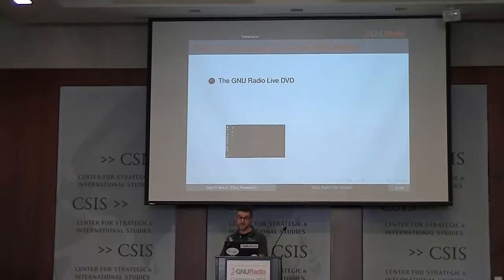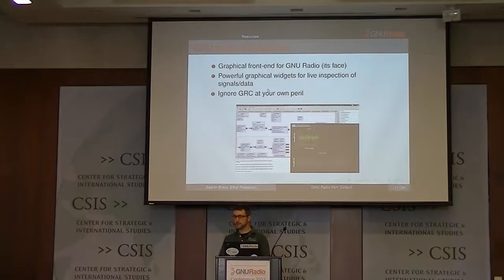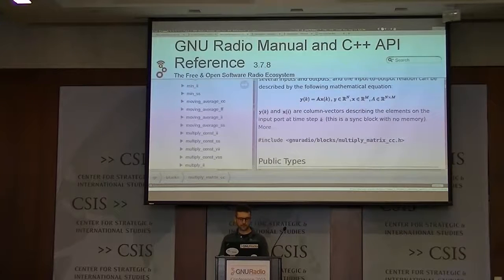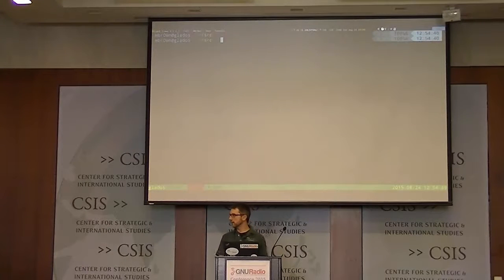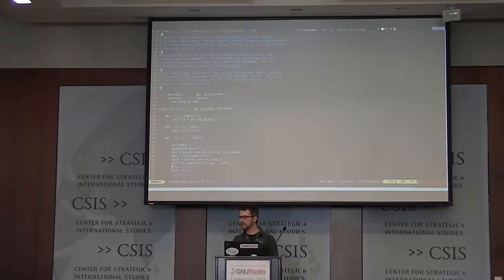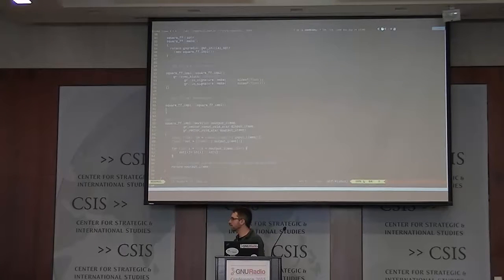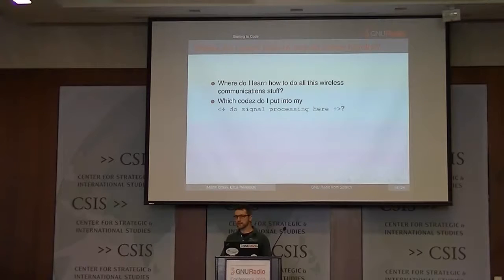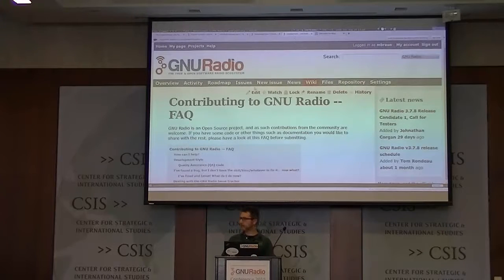Getting Started with GNU Radio: use gr-modtool, PyBombs, and CGRAN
Martin Braun - Getting Started with GNU Radio: use gr-modtool, PyBombs, and CGRAN